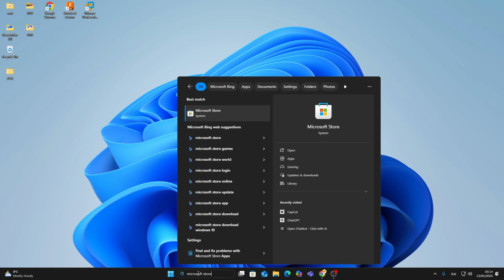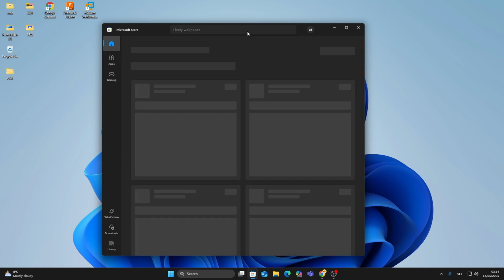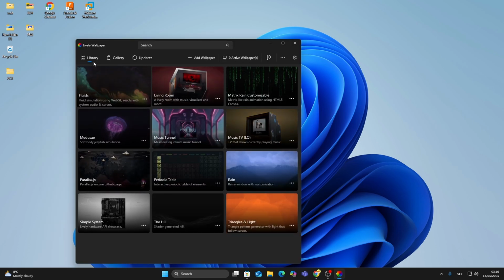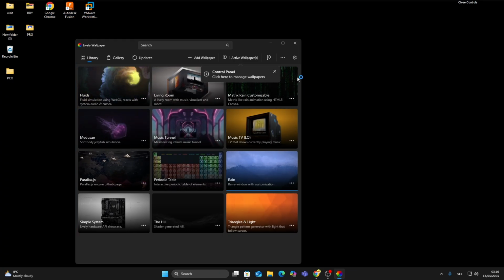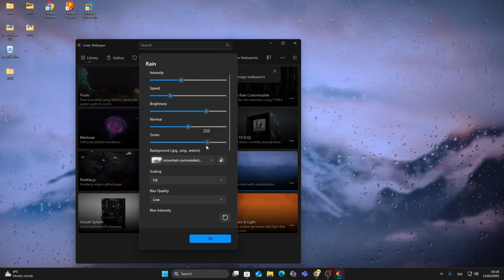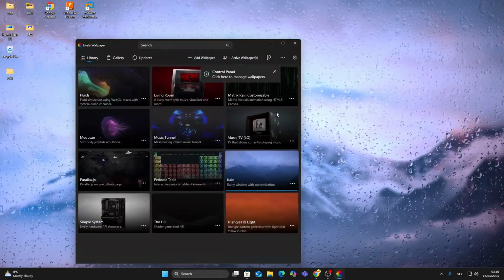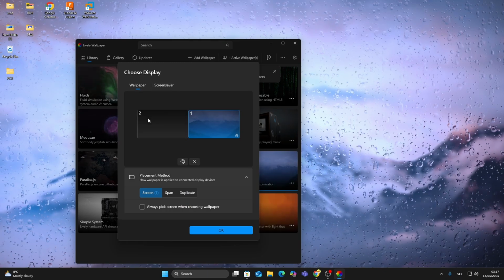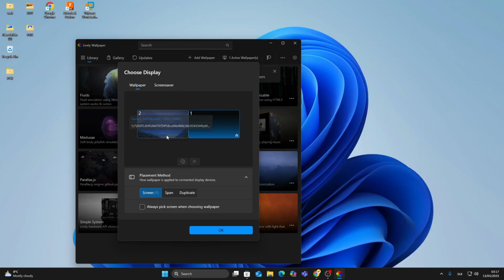How to Set Live Wallpaper on Windows 11 FREE (2025)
In this quick tutorial, I’ll show you how to set live wallpapers on Windows 11 using the free Lively Wallpaper app from the Microsoft Store.

Make your desktop more dynamic with animated wallpapers, videos, or even YouTube links as your background — all for free!

✅ What’s included:

How to download Lively Wallpaper from the Microsoft Store

How to apply and customize live wallpapers

How to use custom videos or YouTube as your wallpaper

How to manage wallpapers across multiple monitors